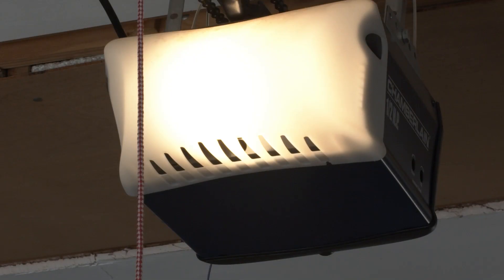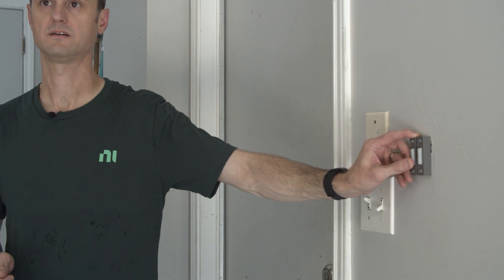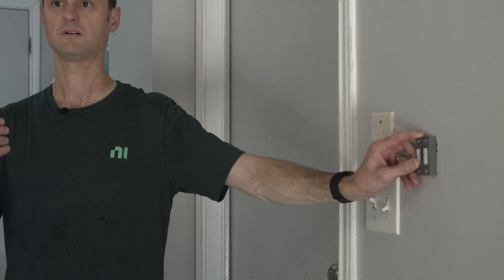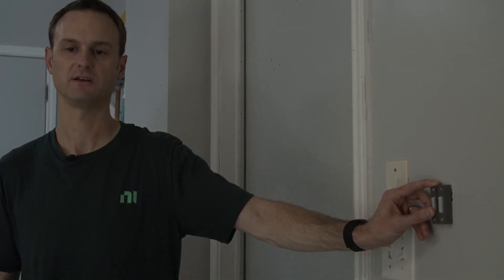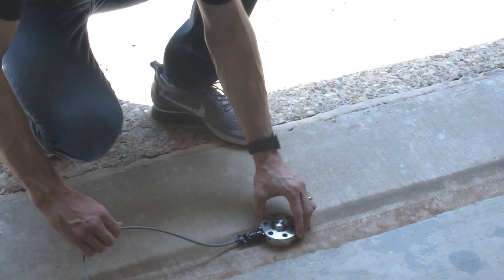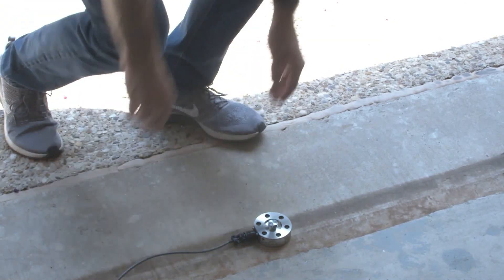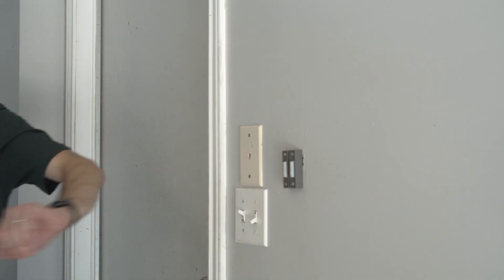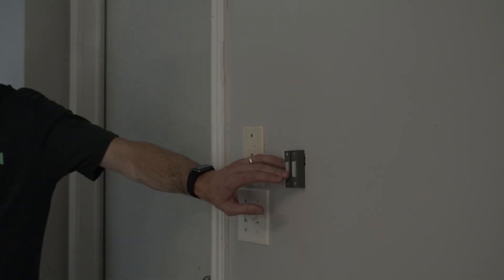How Much Force Does a Garage Door Close With?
Find out how much force a garage door closes with (and how to override the sensor) in NI at Home. Brett is taking NI products home to learn more about every day, at-home appliances and help you understand the power of testing. See how Brett tested his garage door in part two of this demonstration